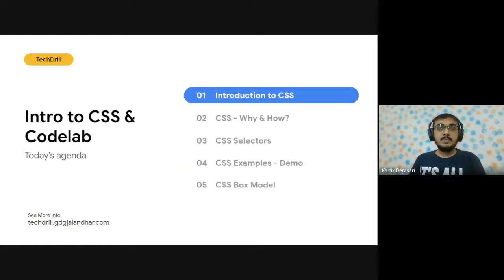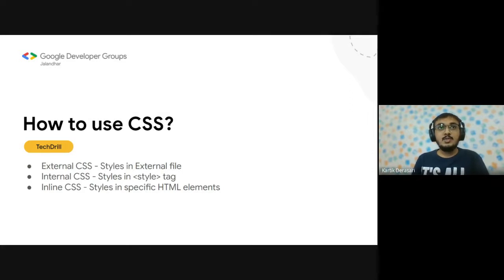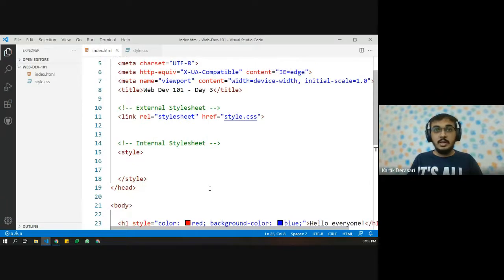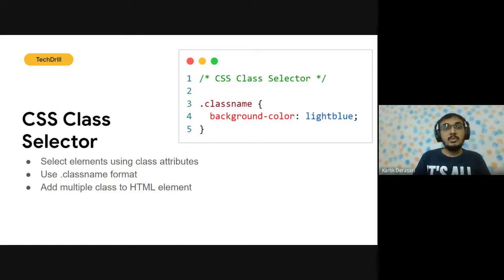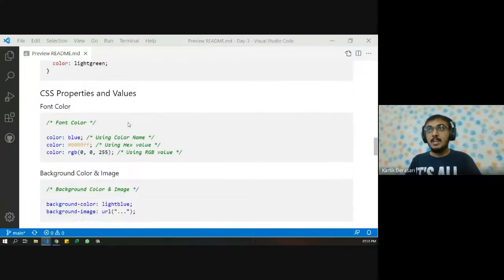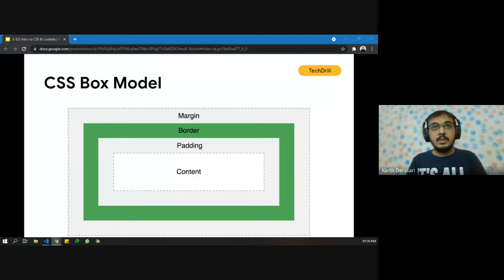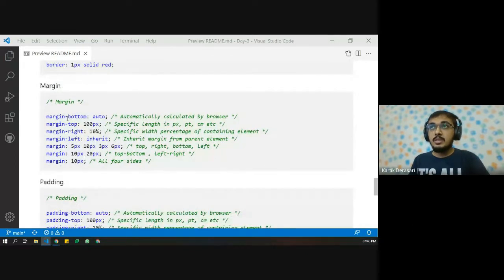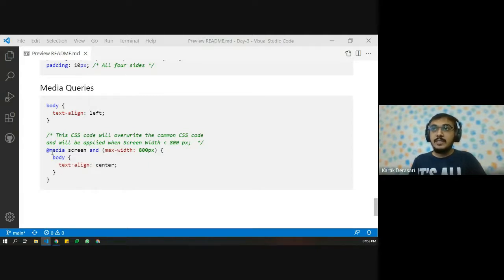3. Intro to CSS and Codelab | Web Dev 101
3rd Session of Web 101